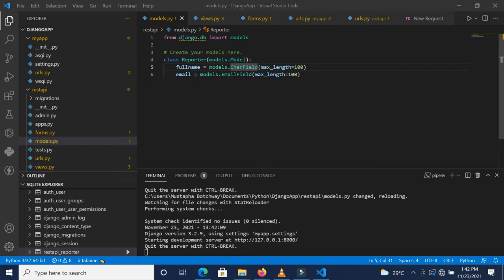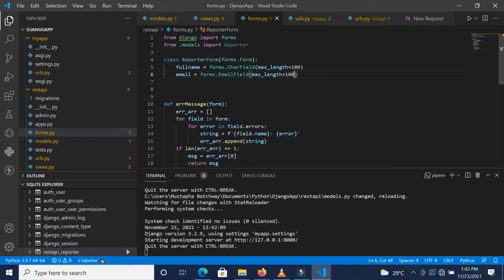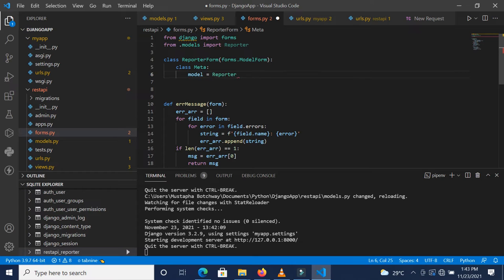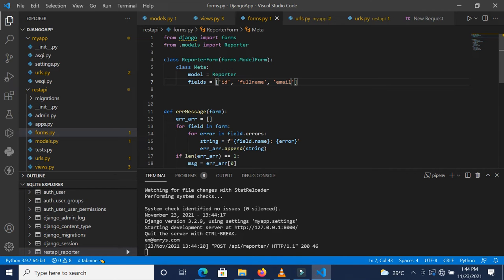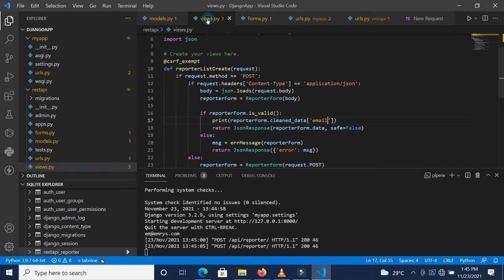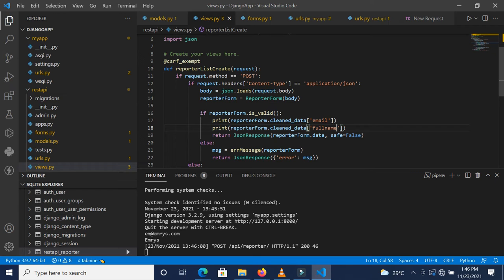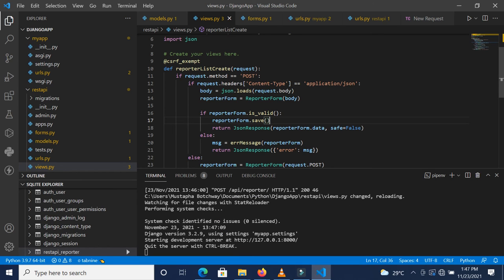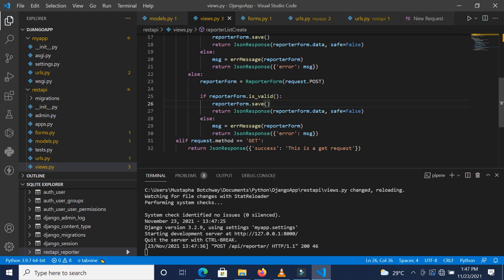Django Restful API Series - Saving validated data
This video demonstrates how to save validated data in the database